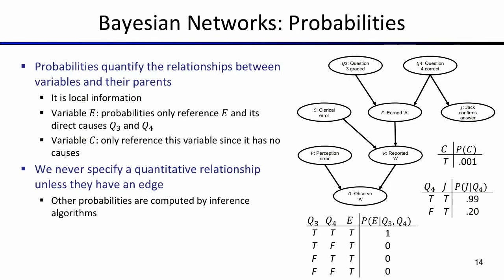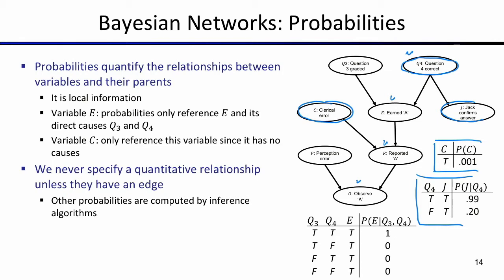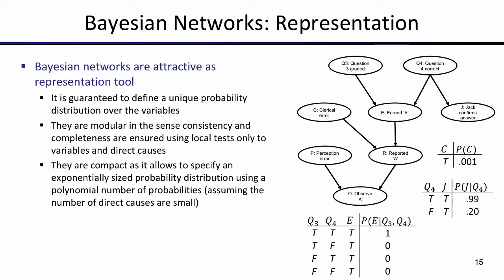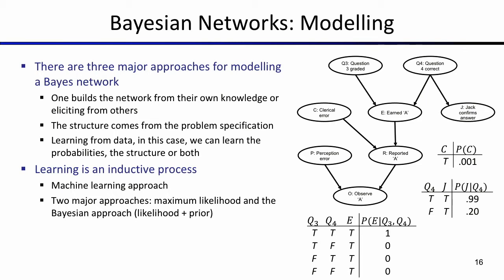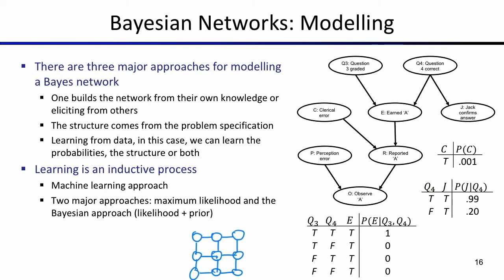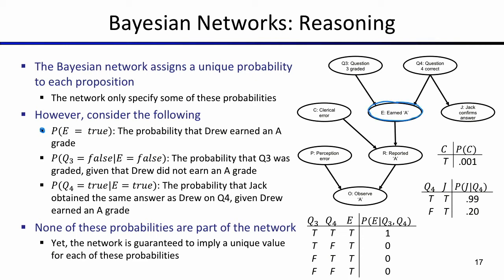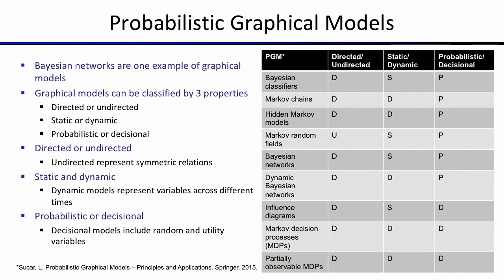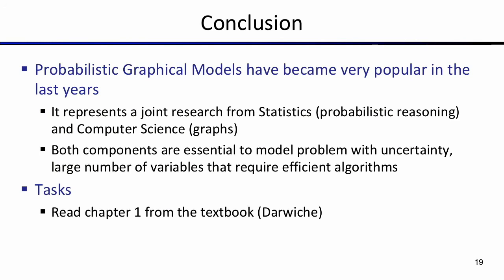COMP9418 - Week 1 - Lecture 1.3 - Introduction